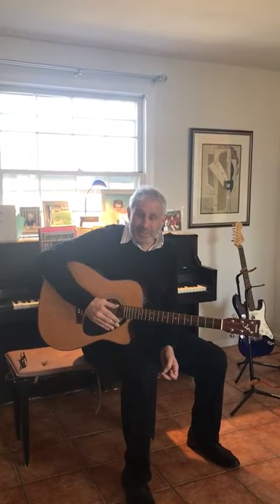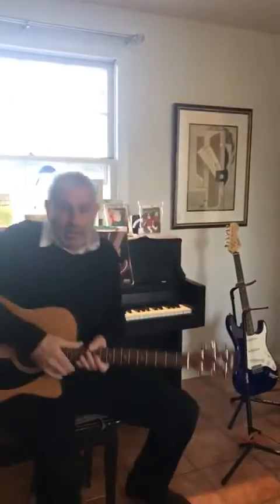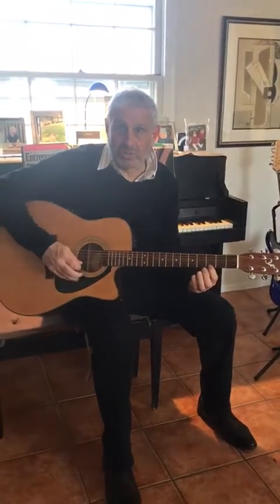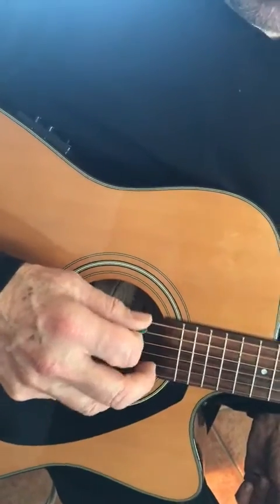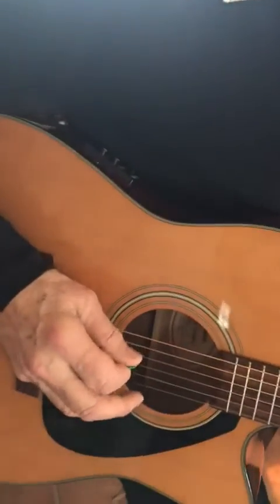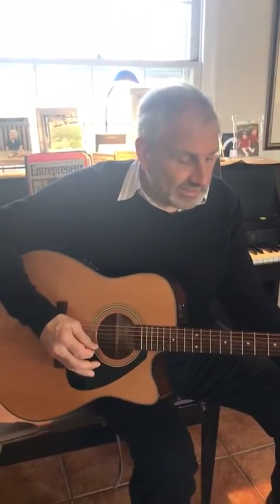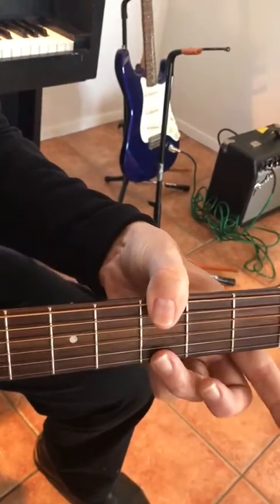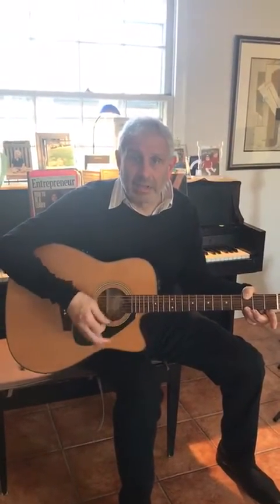Music with Abdo Ades: Guitar